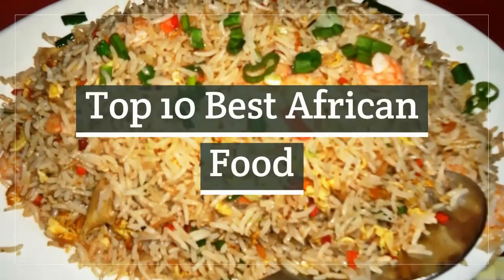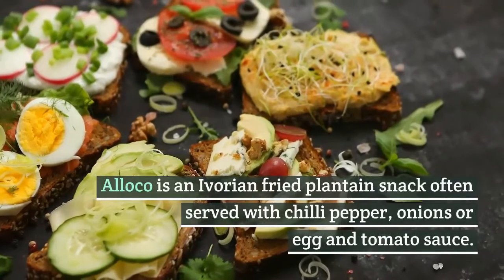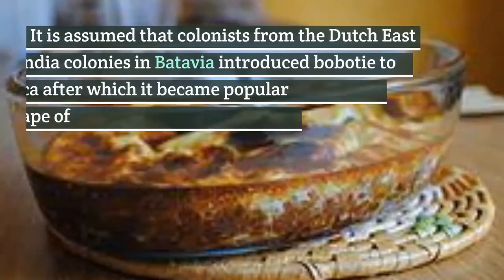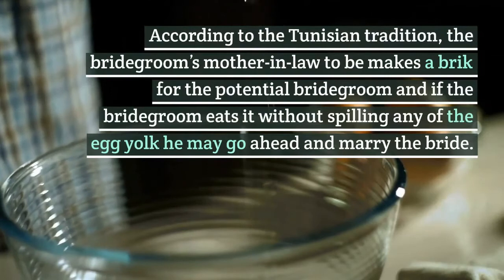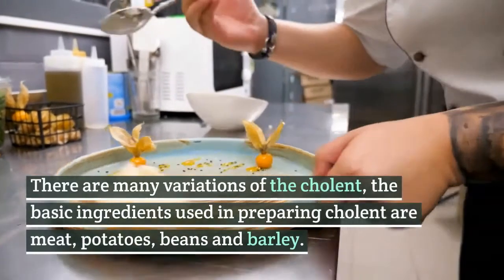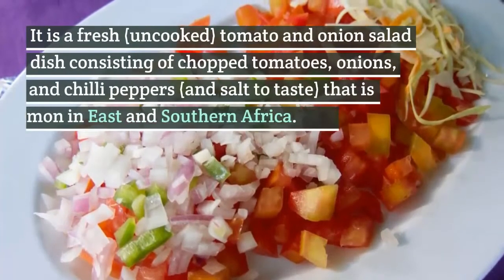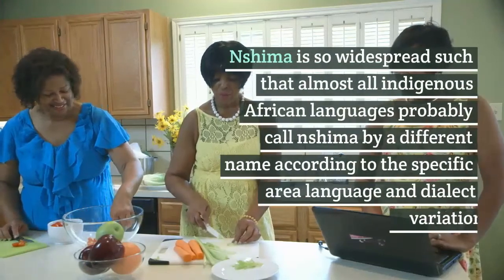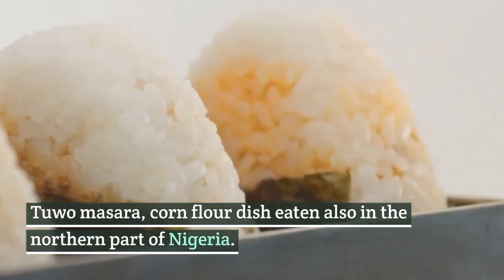Top 10 Best African Food Recipes by Traditional Dishes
Top 10 Best African Food Recipes

This is a list of notable dishes found in African cuisine, a generalized term collectively referring to the cuisines of Africa. The continent of Africa is the second-largest landmass on Earth, and is home to hundreds of different cultural and ethnic groups. This diversity is also reflected in the many local culinary traditions in terms of choice of ingredients, style of preparation, and cooking techniques.

I use this software for my thumbnails into my videos...